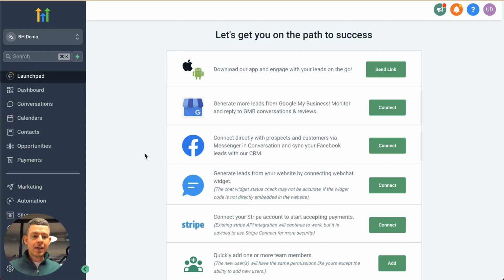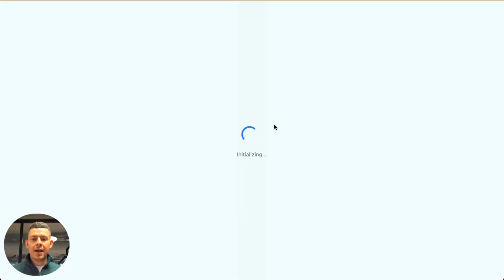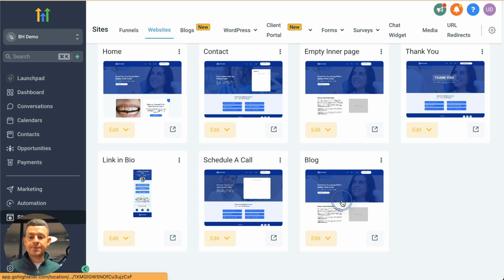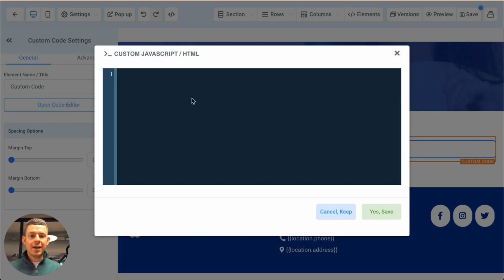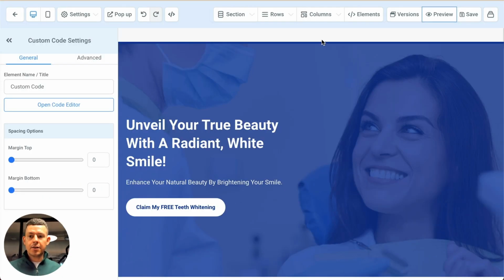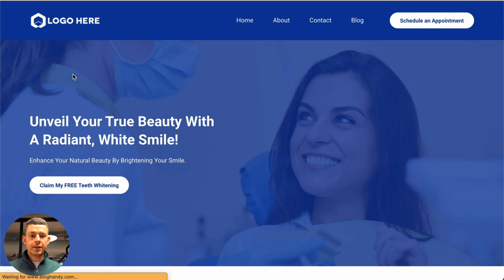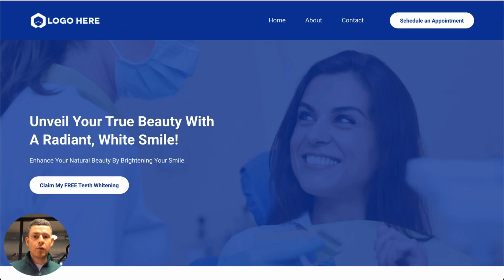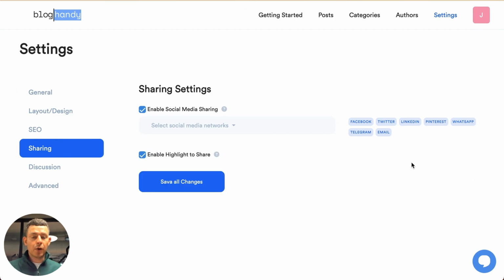How to add a Blog to your HighLevel website with BlogHandy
HighLevel offers an all-in-one sales & marketing platform for agencies and marketers.

With the help of BlogHandy, you can now add an SEO-optimized and beautiful-looking blog to your HighLevel website or landing page within 3 minutes. Simply follow the tutorial and start blogging on your HighLevel site.